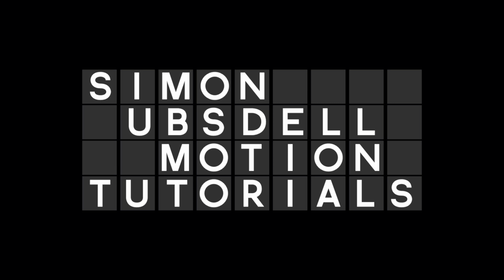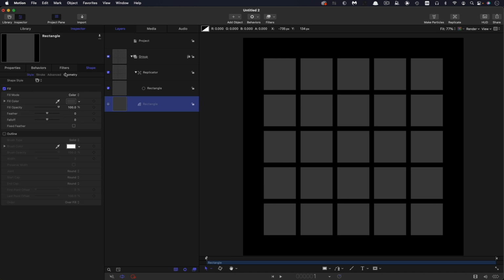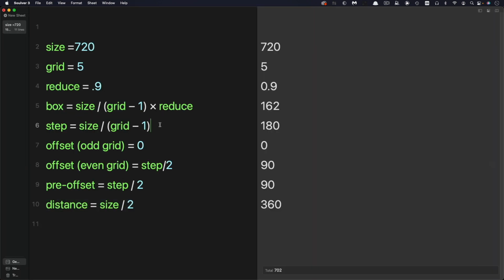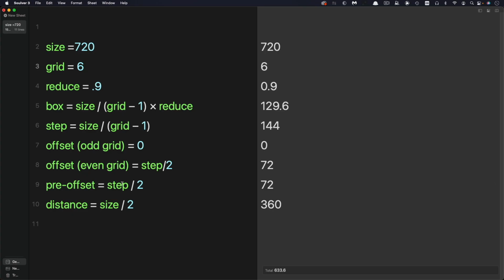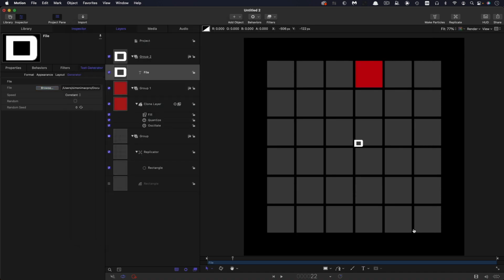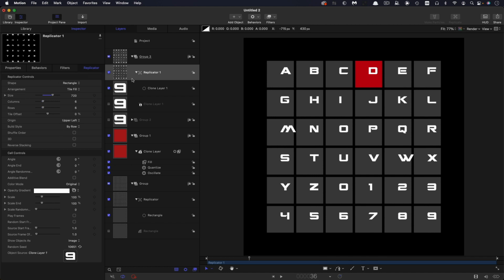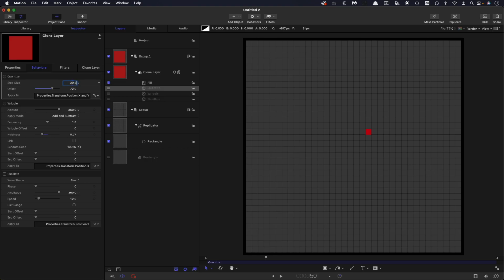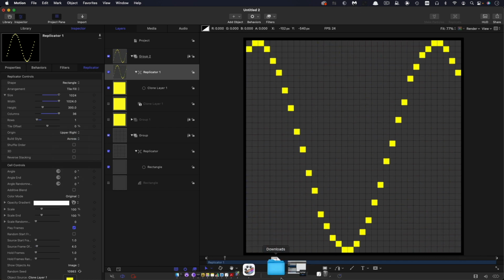Apple Motion: Box Selector Tutorial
Usually we want nice smooth movement for our motion graphics but sometimes it’s useful to have stepwise motion and in this tutorial I will show you how to do it and how to wrangle the numbers to get it just right, plus we’ll look at a couple of fun creative examples.